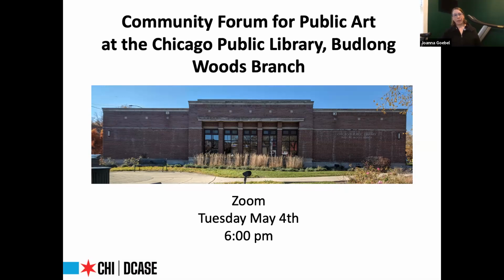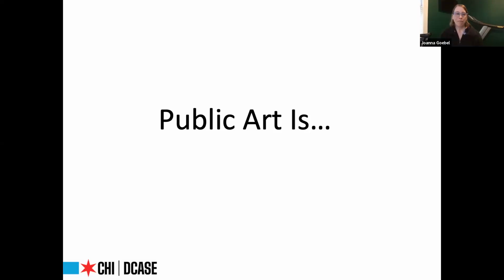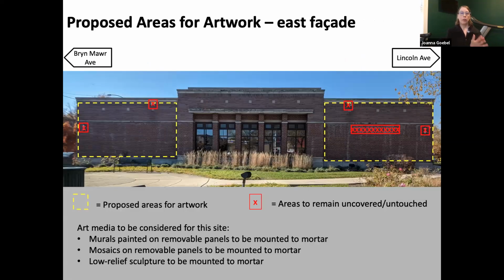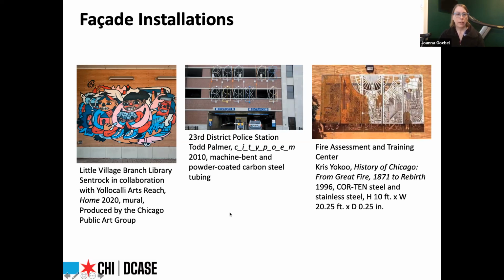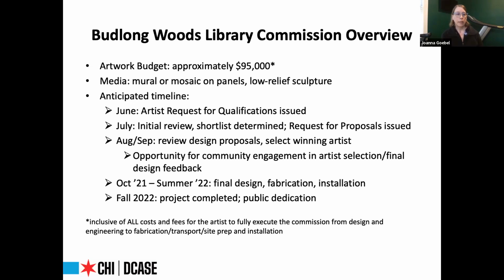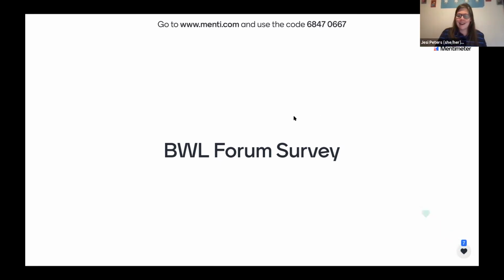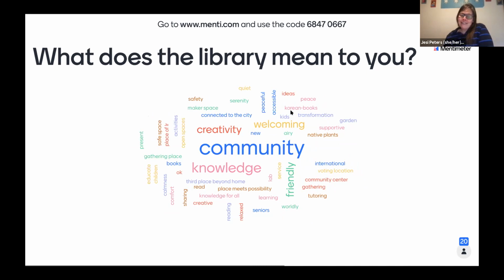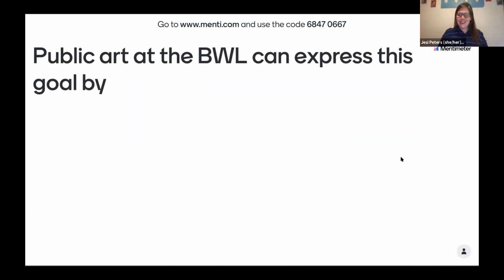The Bookend: 40th Ward Budlong Woods Library Art Installation Community Meeting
Community meeting to discuss timeline and plan for an Art Installation at Budlong Woods Library.